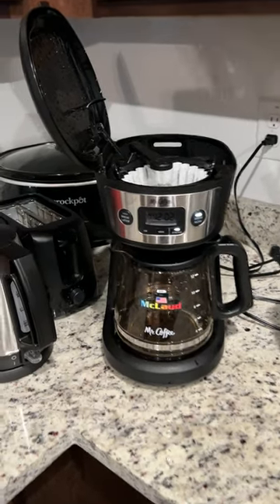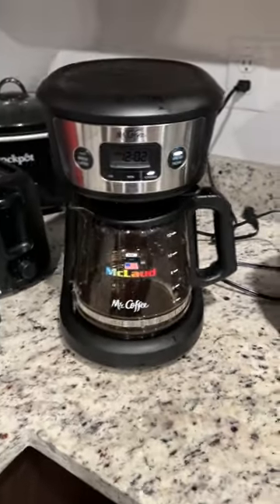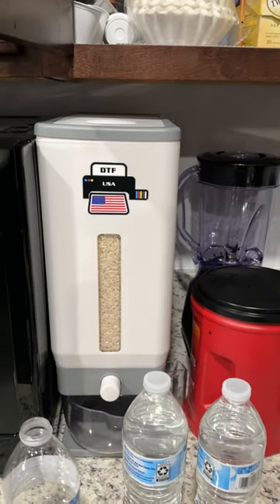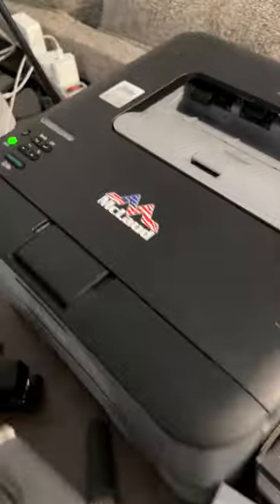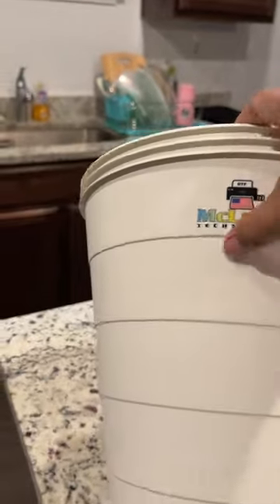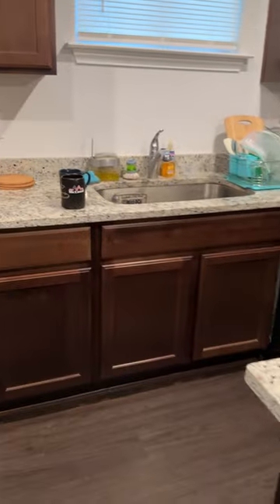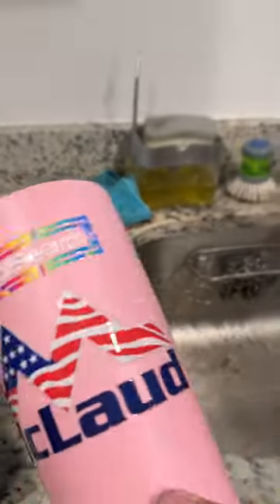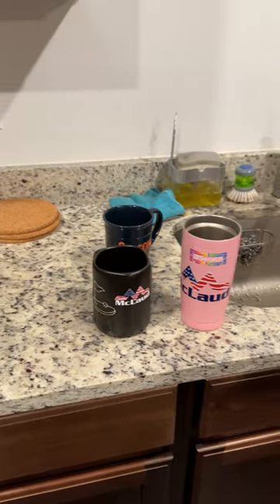UV DTF Transfer applied to the coffee maker and more.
The video is all about the DTF (direct to film) Printing Technology, the process, the printer, film, ink, and adhesive. We are sharing the new technology for people to adopt   amd make a business.